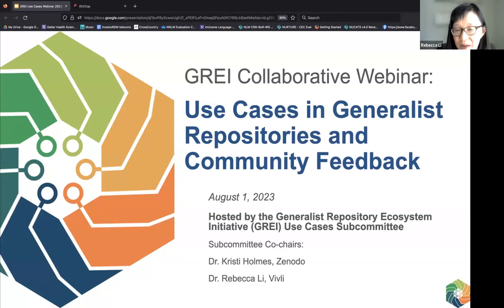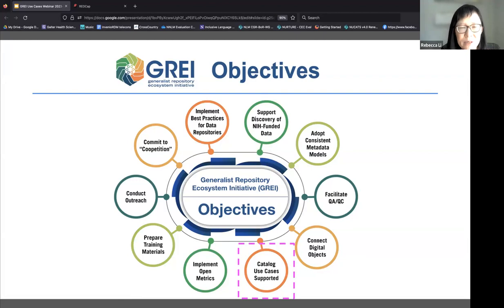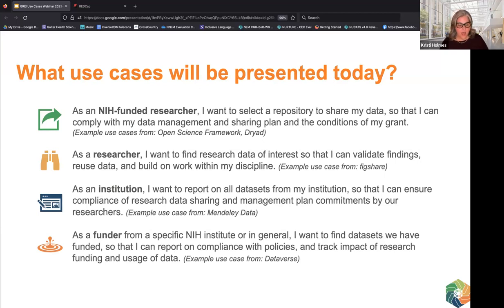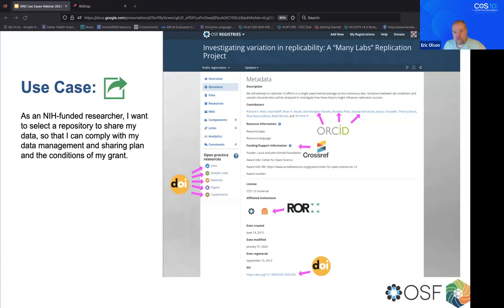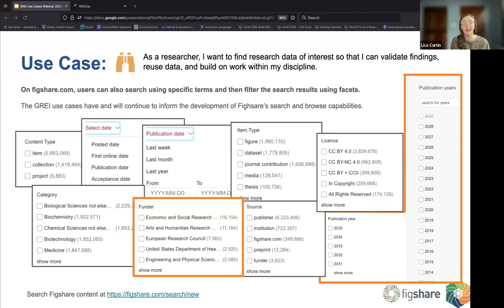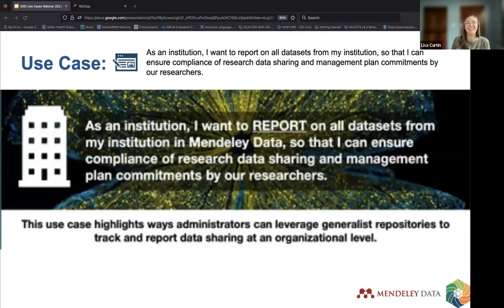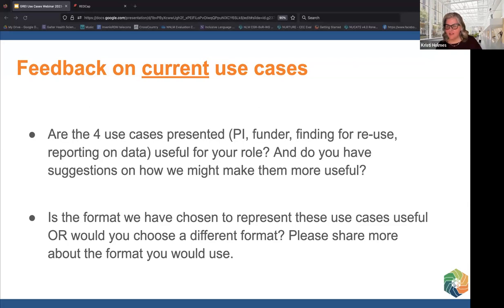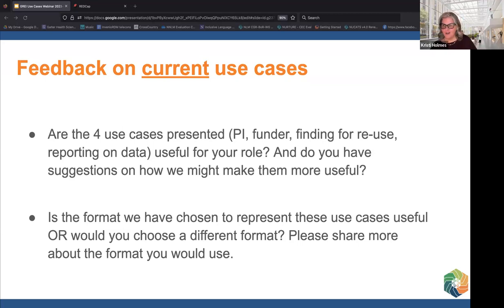GREI Collaborative Webinar: Use Cases in Generalist Repositories and Community Feedback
Join Generalist Repository Ecosystem Initiative (GREI) members to learn more about how we center our work on the user experience through a series of use cases from each of the GREI partners. Viewers will be introduced to the four introductory use cases and view demonstrations of the use cases in action.